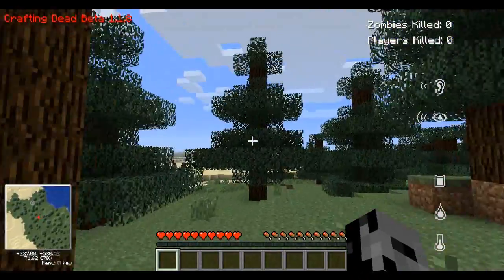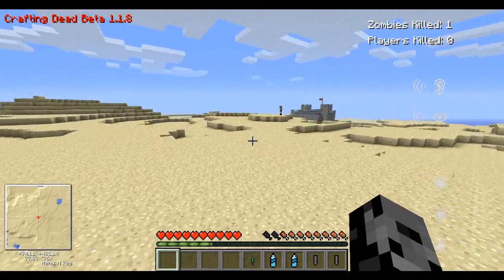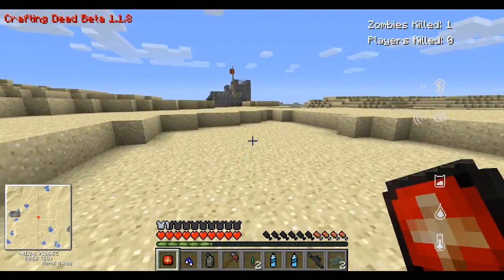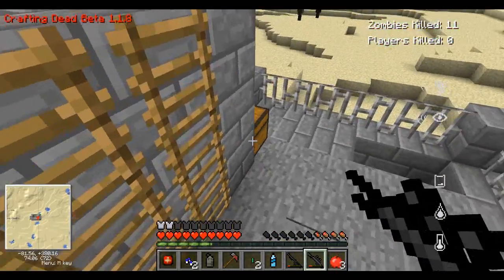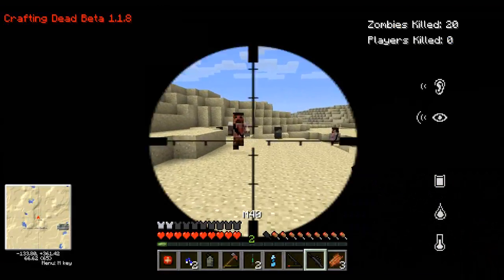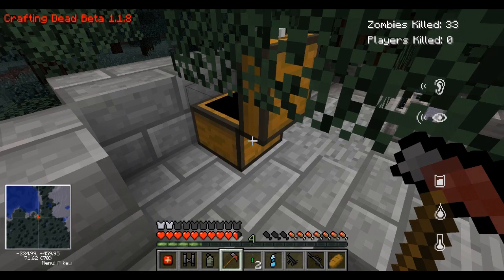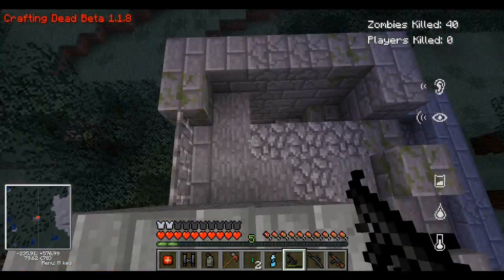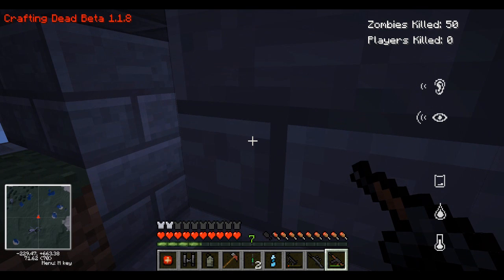Minecraft: The Crafting Dead - Let's Play - Episode 1 (The Walking Dead/DayZ Mod) S2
MODS LIST
The Crafting Dead
Rei's Minimap
Damage Indicators
More Bows
More Explosives
Ferullo's Gun Mod
Bibliocraft
Flesh to Leather
Backpack